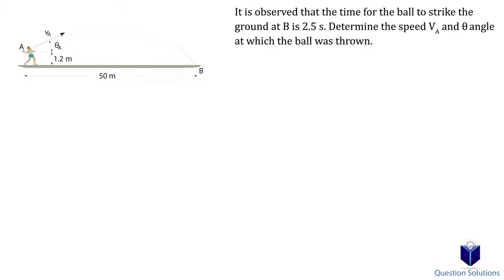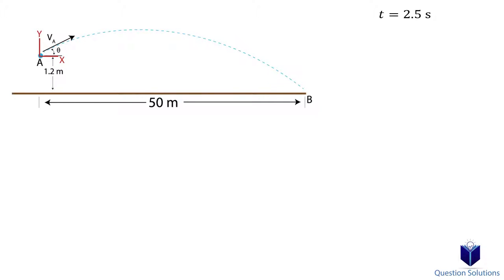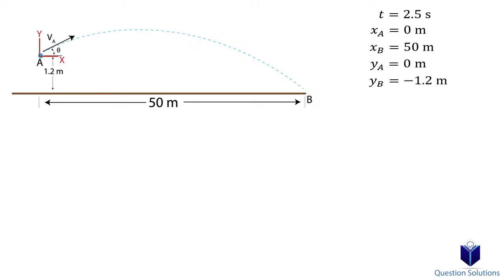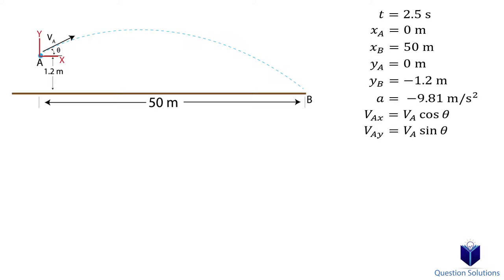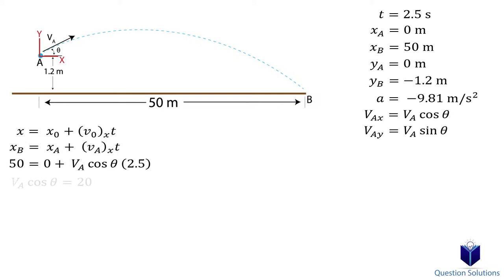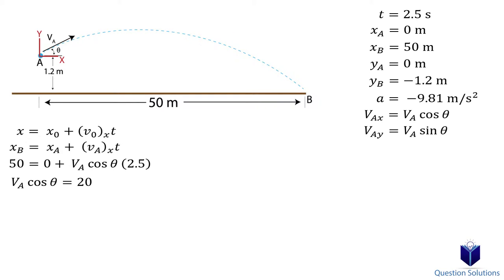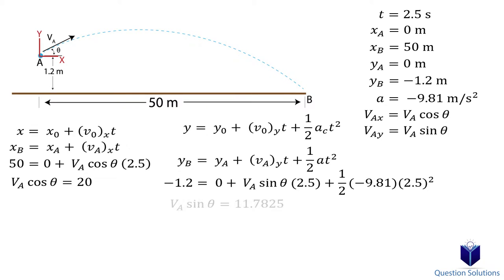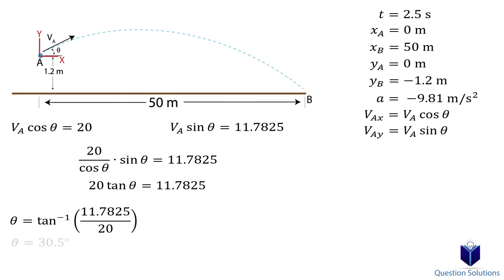It is observed that the time for the ball to strike the ground (solved)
It is observed that the time for the ball to strike the ground at B is 2.5 s. Determine the speed VA and θ angle at which the ball was thrown.

Book used: R. C. Hibbeler and K. B. Yap, Mechanics for engineers - dynamics. Singapore: Pearson Education, 2013.